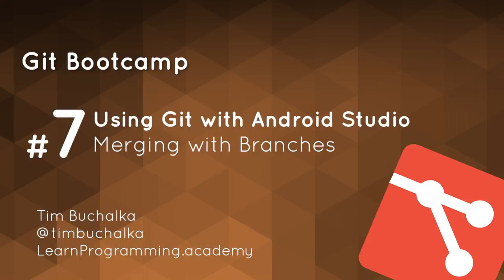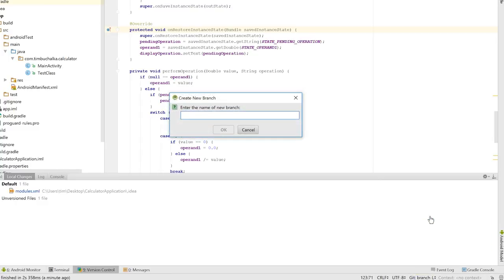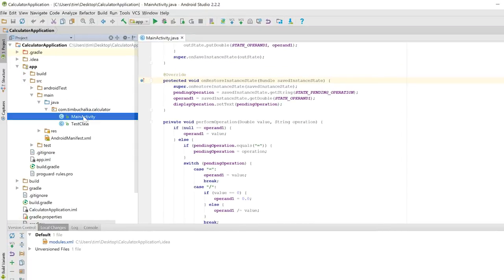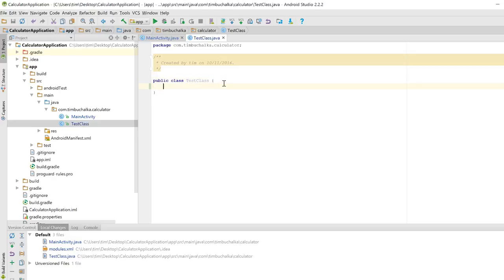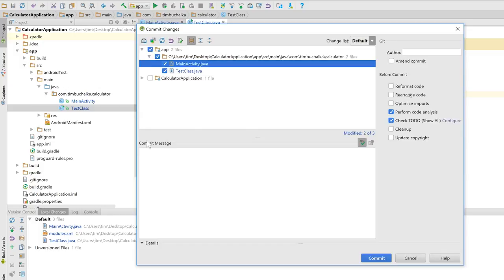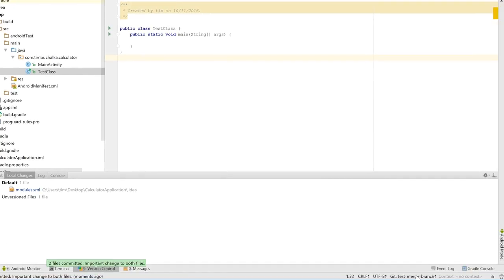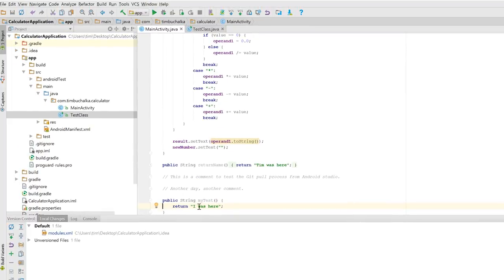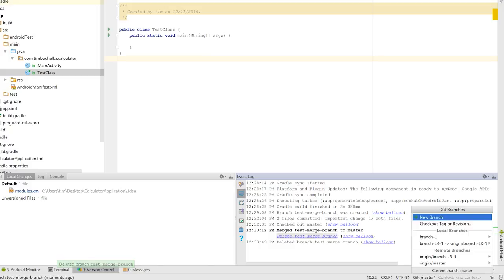039 Merge Branches